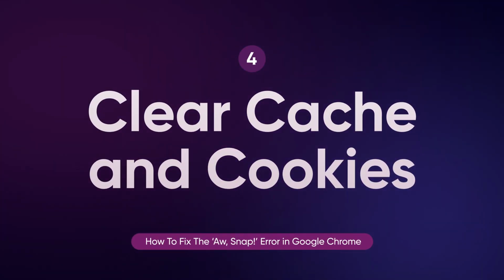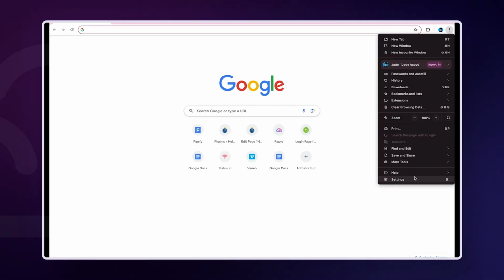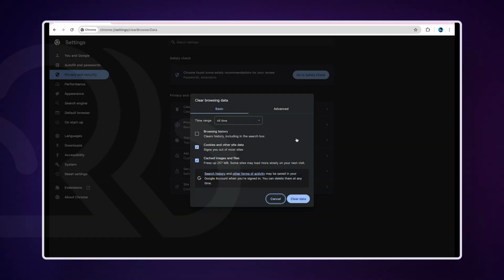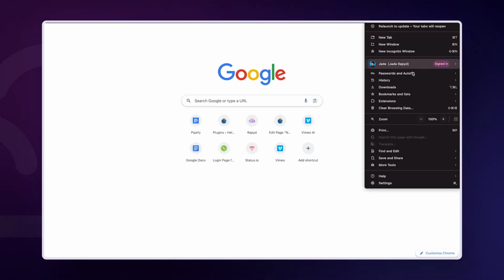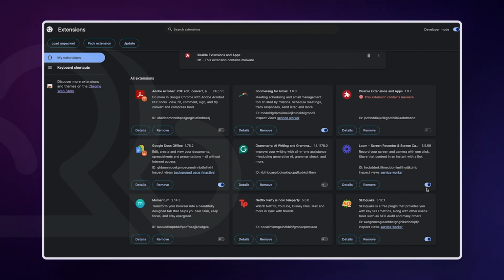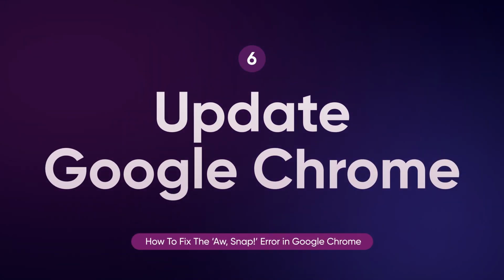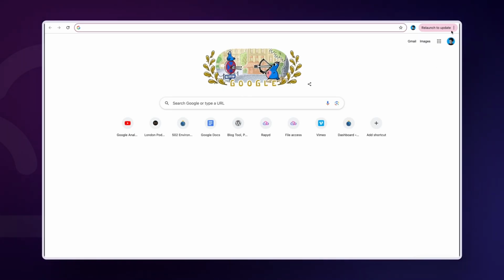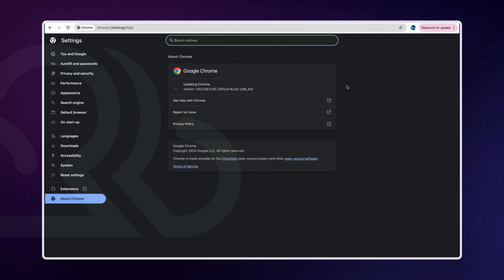FIX "Aw, Snap!" Error in Chrome NOW!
Seeing the dreaded “Aw, Snap!” error in Chrome? Don’t worry—we’ve got you covered!

In this video, we’ll explain what causes this error, from unstable internet connections and high system memory usage to issues with browser extensions, corrupted cache, or outdated Chrome versions.

We’ll guide you through a series of quick fixes, starting with refreshing the page, closing extra tabs or using Incognito mode, and checking your internet connection. Next, we’ll show you how to clear cache & cookies, disable problematic extensions, and update Chrome. If the issue persists, try restarting your device or temporarily disabling your antivirus and firewall. Watch now to resolve the “Aw, Snap!” error and get back to smooth browsing!

🕘Timestamps
[00:00] Intro
[00:33] What is “Aw, Snap!” Error in Chrome
[01:18] Refresh the Page
[01:40] Close Tabs or Use Incognito
[02:17] Check Your Internet Connection
[02:28] Clear Your Cache & Cookies
[02:56] Disable Browser Extensions
[03:20] Update Google Chrome
[03:47] Restart Your Device
[04:05] Disable Antivirus or Firewall
[04:49] Outro

Here’s how to fix the “Aw, Snap!” error in Chrome:

🔍 What is the “Aw, Snap!” Error in Chrome?
This error indicates that Chrome is unable to load a webpage. Common causes include unstable internet connections, excessive system memory usage, conflicts with browser extensions, corrupted cache or cookies, an outdated Chrome version, or interference from antivirus software.

🔄 1. Refresh the Page
Sometimes, a simple page refresh can resolve temporary loading issues. Press F5 or click the refresh button to try again.

🕵️‍♂️ 2. Close Tabs or Use Incognito Mode
Close unnecessary tabs to free up system memory. Alternatively, open the page in Incognito mode (Ctrl + Shift + N) to bypass extensions that might be causing conflicts.

Ensure your internet connection is stable by checking other websites. Restart your modem or router if needed.

🗑️ 4. Clear Your Cache & Cookies
Go to Settings → Privacy and Security → Clear Browsing Data. Select “Cookies and other site data” and “Cached images and files” to clear them.

🔌 5. Disable Browser Extensions
Disable all extensions by going to chrome://extensions/. Turn them off one by one to identify any conflicting extensions.

🔄 6. Update Google Chrome
Make sure you’re running the latest version of Chrome. Go to Settings → About Chrome to check for updates and install them if available.

Sometimes, a simple restart of your computer or device can resolve memory or system-related issues causing the error.

🛡️ 8. Disable Antivirus or Firewall
Temporarily disable your antivirus or firewall software, as they can sometimes block Chrome processes. Don’t forget to turn them back on after troubleshooting.

Following these steps should help resolve the “Aw, Snap!” error in Chrome and get you back to browsing smoothly. Let us know which fix worked best for you!